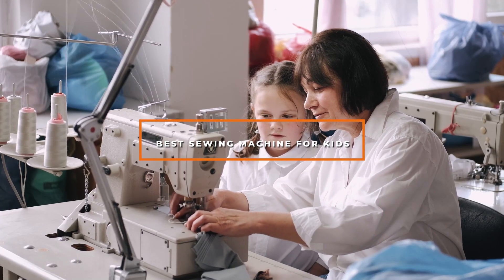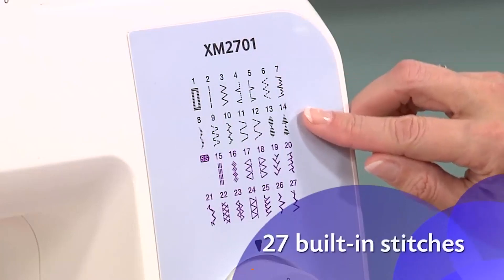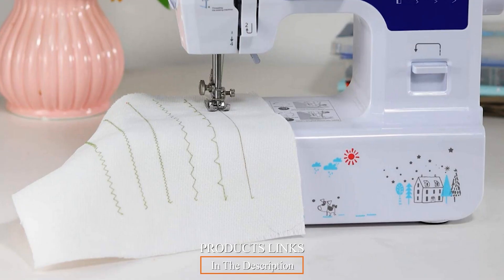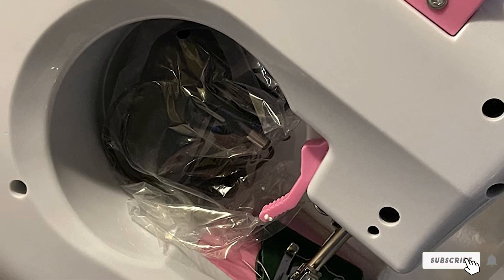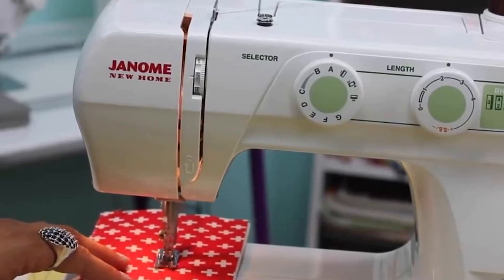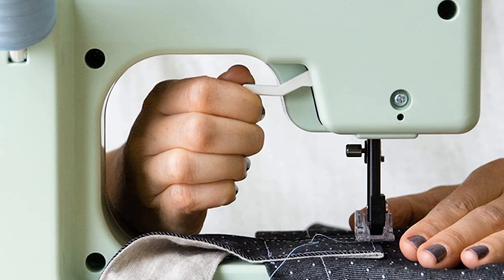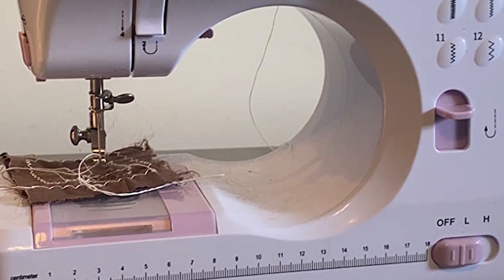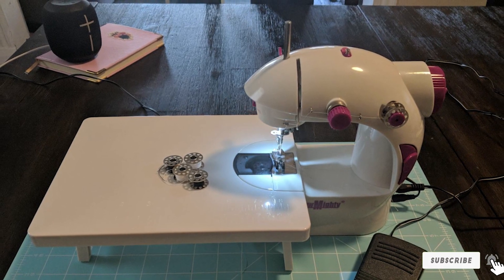Top 10 Best Sewing Machine for Kids in 2024 | In-Depth Reviews & Buying Guide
Links to the Best Sewing Machine for Kids we listed in today's Sewing Machine for Kid review video:

1 . SINGER Start 1304
2 . "Brother XM2701
3 . NEX Portable Sewing Machine
4 . Luby Sewing Machine for Beginners
5 . Best Choice Products 6V Compact Sewing Crafting Machine
6 . "Magicfly Mini Sewing Machine
7 . "Janome 2212 Sewing Machine
8 . Janome Portable Sewing Machine
9 . JE Make IT Simple Mini Portable Electric Sewing Machine
10 . Sew Mighty Mighty Mini

What are the Best Sewing Machine for Kids in 2024?

In today's video we reviewed the Top 10 Best Sewing Machine for Kids on the market in 2024. We made this list based on our personal opinion and we ranked them in no particular order, after doing our research based on their prices, quality, durability, brand reputation and many more.

After watching this video you will know which are the best budget, top selling and top rated Sewing Machine for Kid on the market today.

If you choose from this list you can be sure that you buy one of the best Sewing Machine for Kids available today.